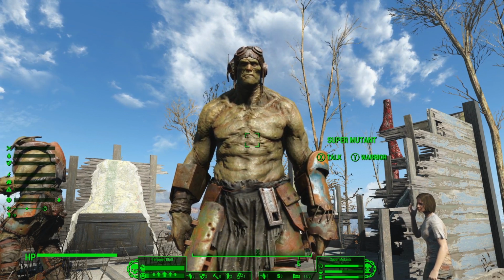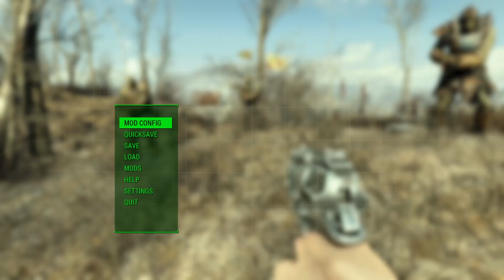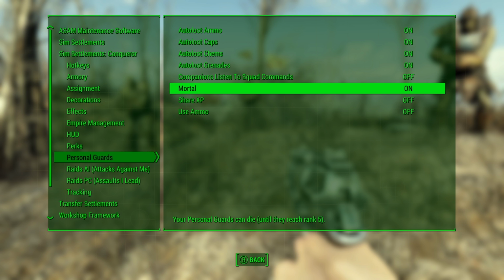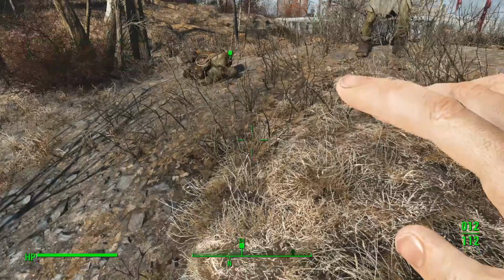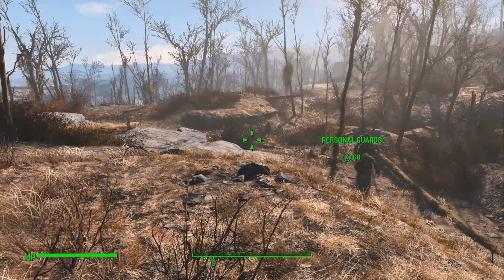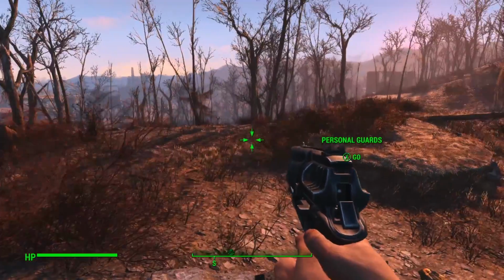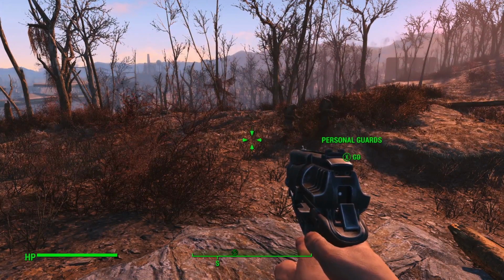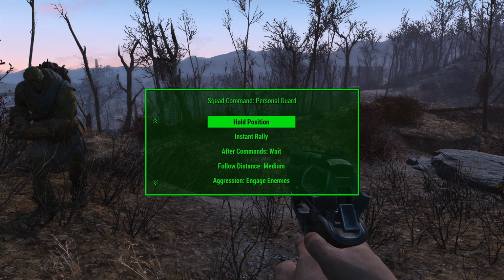Sim Settlements Conqueror Guides: Personal Guards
In this guide, you'll learn about Personal Guards. How to use them, how they work, and how to issue them commands via the Squad Command Menu and Squad Command Mode objects.

Special Thanks